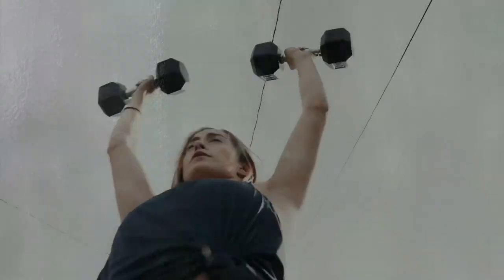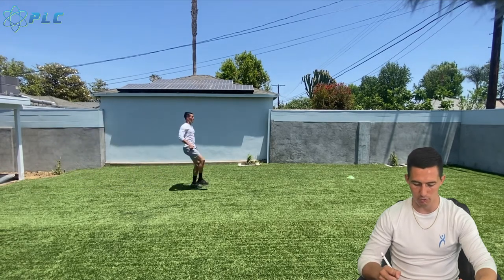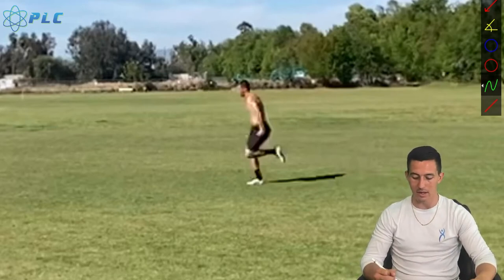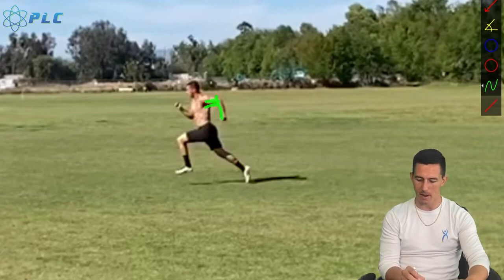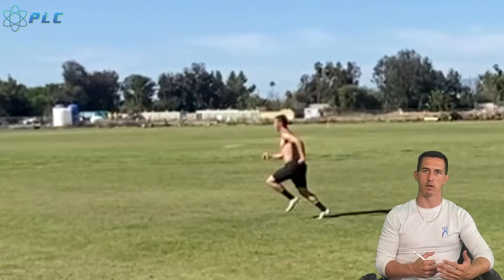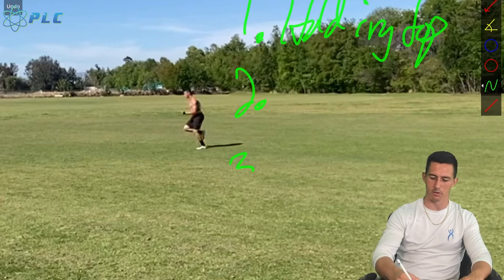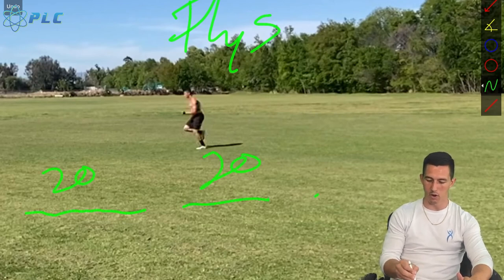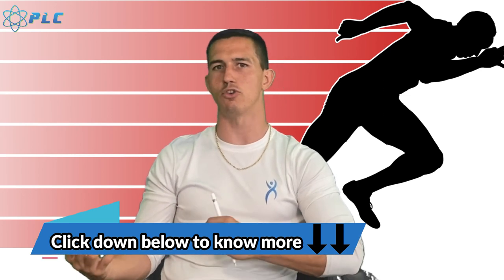Teaching Speed To Your Team (For Coaches) | Full Tutorial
Start Using Speed School Today For Free Teaching Speed To Your Team (For Coaches) | Full Tutorial: Over time I have been fortunate enough to be able to work in a variety of different spaces and more recently I have been doing more speed training in groups. While this presents a different set of challenges it is probably my favorite coaching environment. So today I thought I would share some of the things that have helped me see some great results in training teams from stretch/warm up to technical form development and workouts. Enjoy!

0:00 Introduction
0:16 Background
1:01 Warm Up To Improve Speed
4:40 The 4 Critical Components of Sprinting
5:31 Teaching Fast Foot Contact Time and Turnover
7:30 Teaching Correct Posture
8:40 Teaching The Proper Arm Swing
9:50 Coaching The How and Why of Sprinting
10:26 A Week Of Speed Training
12:15 Coaching The Drive Phase
15:38 Sprint Programming For Your Team
18:21 Importance of Core and Stretching
19:50 Conclusion